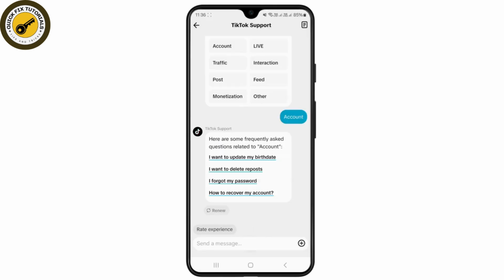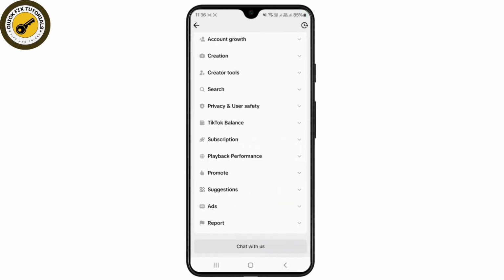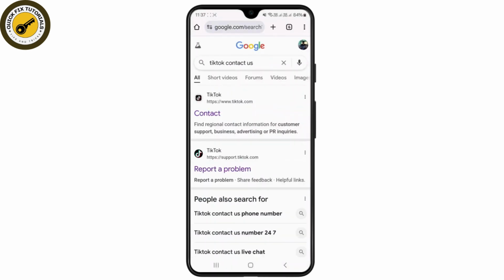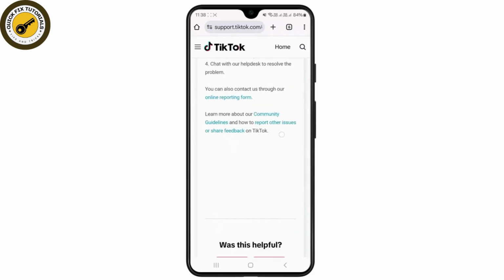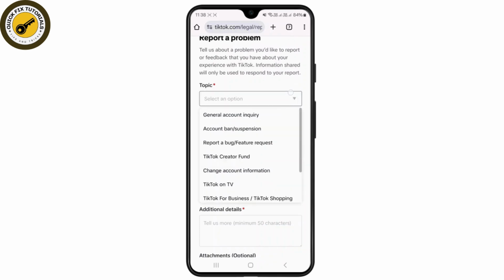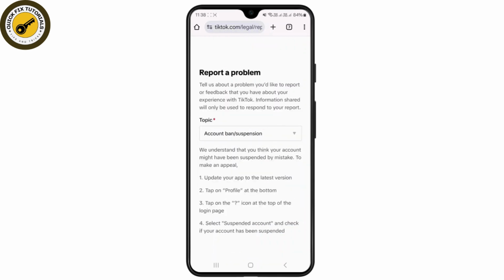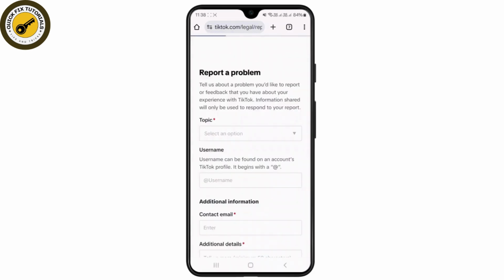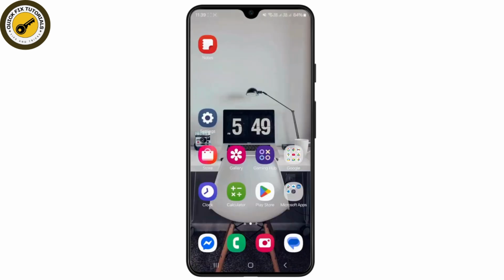How to Fix TikTok Banned Permanently Problem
How to Fix TikTok Banned Permanently Problem (2025)! Got your TikTok account banned permanently and don’t know what to do? This video will guide you through the steps on how to fix the TikTok banned permanently problem quickly and easily. Whether you're asking, "How do I recover my permanently banned TikTok account?" or need help submitting an appeal, this tutorial has you covered. Learn how to contact TikTok support, write an appeal, and potentially get your account back. Watch now to see how you can fix the TikTok banned permanently problem today!

Timestamps:

00:00 How to Fix TikTok Banned Permanently Problem
00:10 How Do I Recover My Permanently Banned TikTok Account?